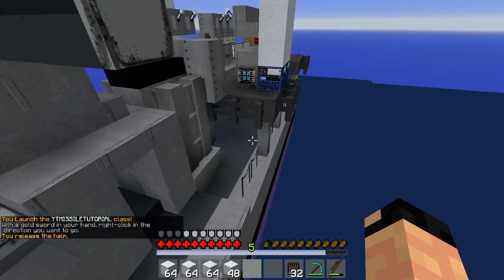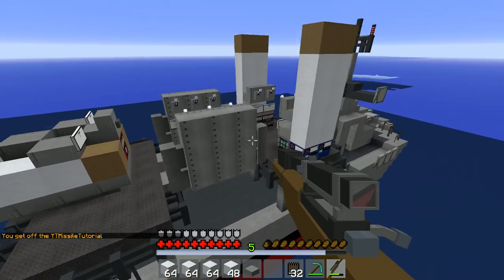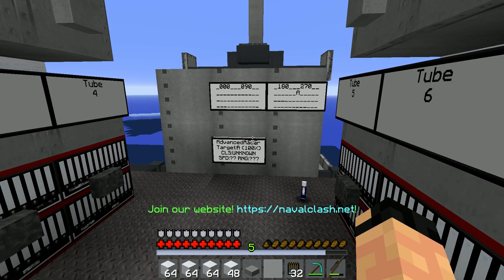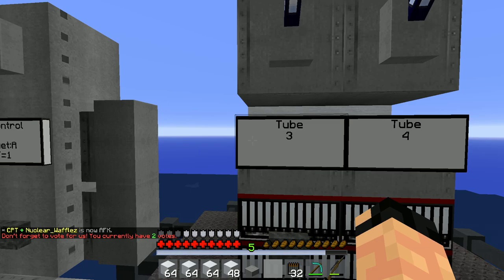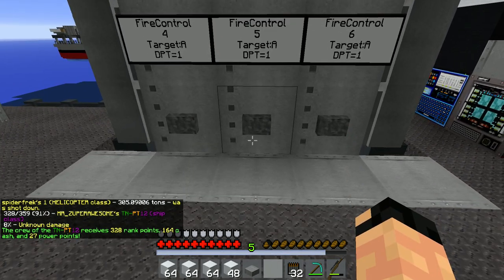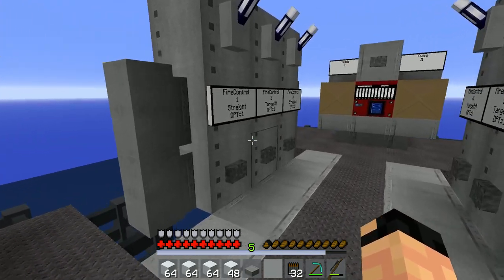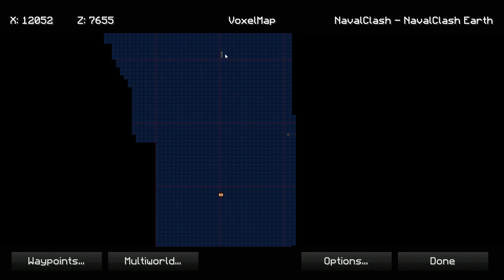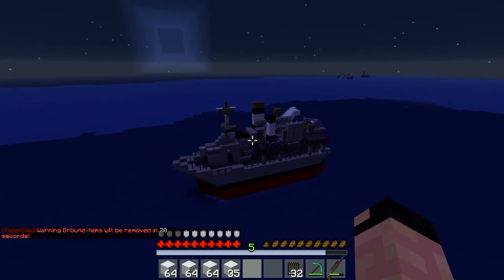Guided Missiles for Dummies (Navalclash Tutorial Series)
Hey guys!

Dooley1999 here, with a simple video on how to use your new guided missiles on your ships!

SKIP TO 5:20 FOR FIRING PROCEDURE

Step 1: Activate AdvancedRadar
Step 2: Set FireControl for tube to target on AdvancedRadar
Step 3: Punch lever to open door, and punch button to fire.

Tell me what content you want to see next!